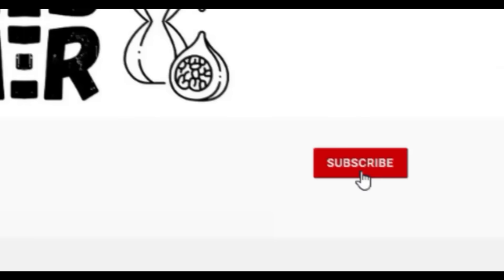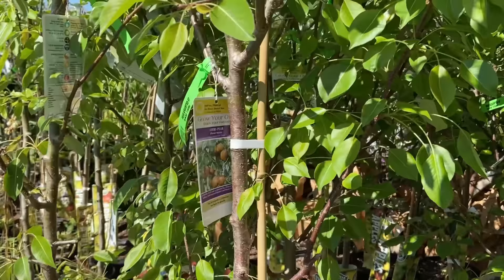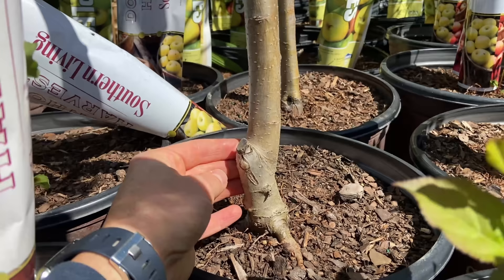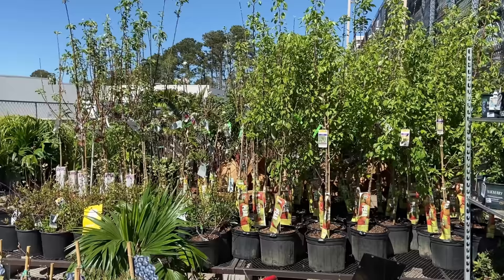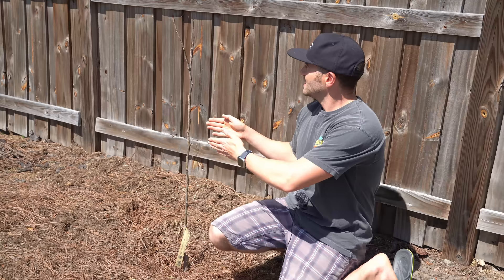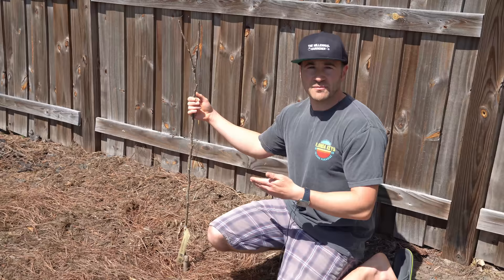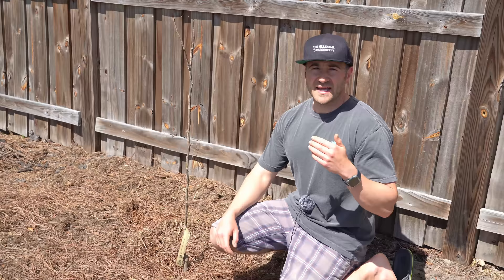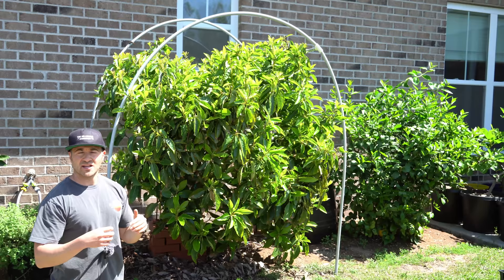Forget Big Box Stores! This Is The BEST WAY To Buy Fruit Trees!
In this video, I share three ways to buy fruit trees and which way is best. My favorite way of buying fruit trees gives you the biggest selection of fruit tree varieties while saving you money. Forget big box stores! This is the best way to buy fruit trees!

Buying fruit trees at big box stores is easy, but it lacks selection. The varieties are usually limited and generic, and growing fruit trees from big box stores may result in poor performance in your climate and poor pollination. I grow fruit trees a better way, which gives me a better selection, more rootstock choices, better performance in my climate, superior pollination, and I save money!

0:00     3 Ways To Buy Fruit Trees
0:32     Option #1 - Garden Centers
3:02     Option #2 - A Better Selection
6:05     Option #3 - My Favorite Option!
8:36     The Downside To This Plant Shopping Method
12:45   Adventures With Dale

If you have questions about planting fruit trees in ground or in containers, want to know more about how to grow fruit trees and the things I grow in my raised bed vegetable garden, are looking for gardening tips and tricks, have questions about vegetable gardening and organic gardening in general, or want to share some DIY and "how to" garden tips and gardening hacks of your own, please ask in the Comments below!

6.5 Inch Hand Pruner Pruning Shears

34.1°N Latitude
Zone 8A